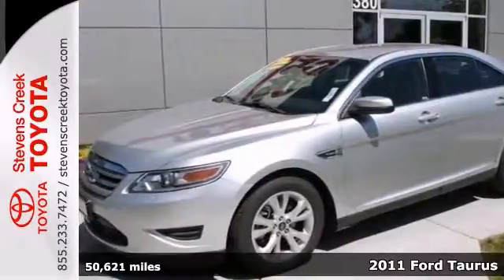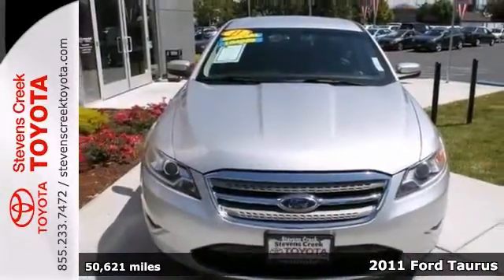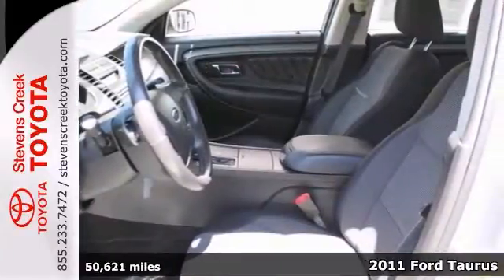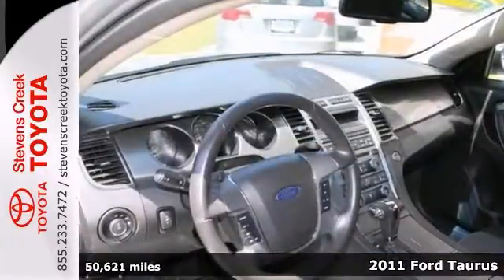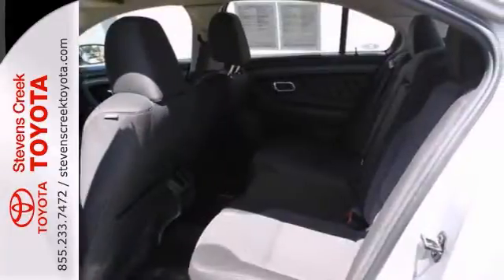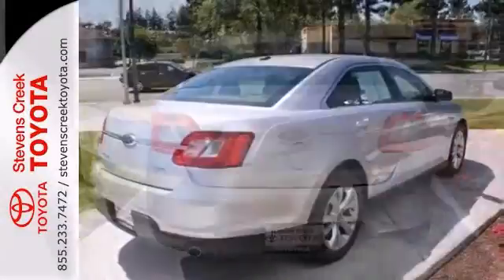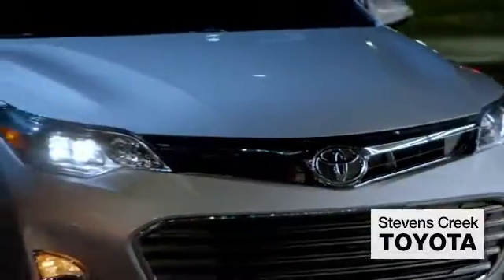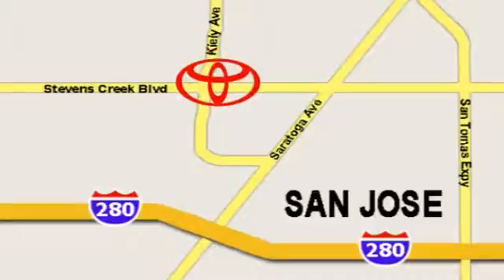2011 Ford Taurus San-Jose CA Burbank, CA HT972 - SOLD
Year: 2011
Make: Ford
Model: Taurus
Trim: SEL
Engine: 6 Cyl. 3.5L
Transmission: Automatic
Color: Ingot Silver Metallic
Mileage: 50621
Stock #: HT972
This vehicle was a previous rental. CALL FIRST TO CHECK AVAILABILITY. Vehicle comes with 3,000 miles or 3 months limited powertrain warranty. There is still plenty of tread left on the tires. The paint has a showroom shine. Very clean interior! All interior components are in good working order. This vehicle is priced to sell.

Address:
4202 Stevens Creek Blvd